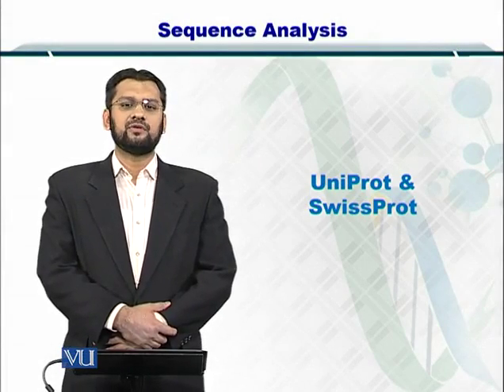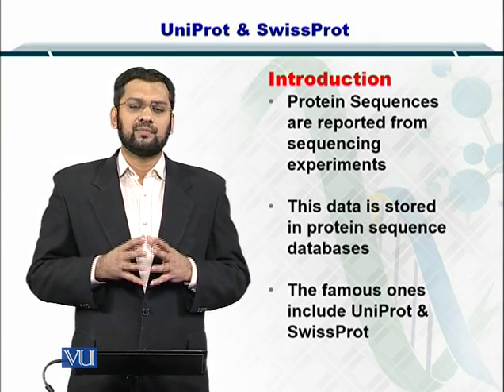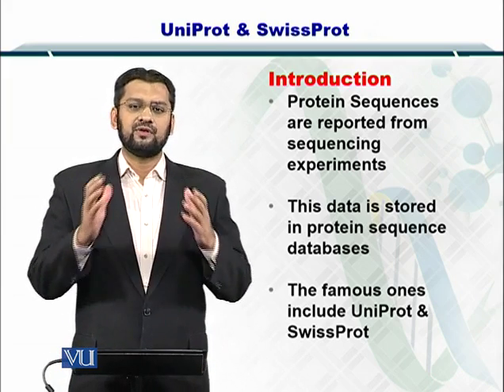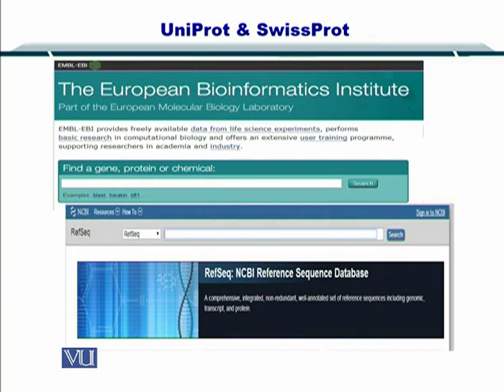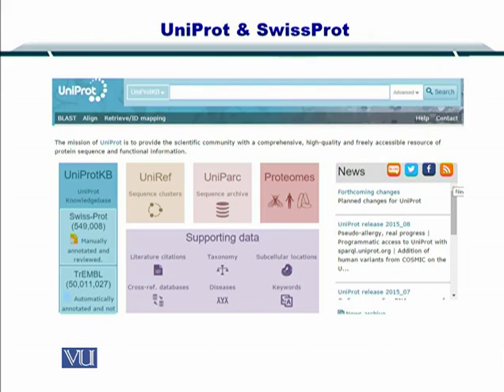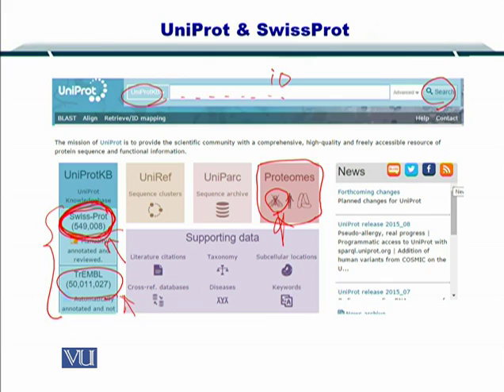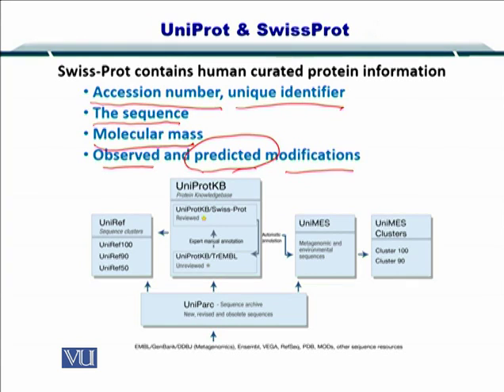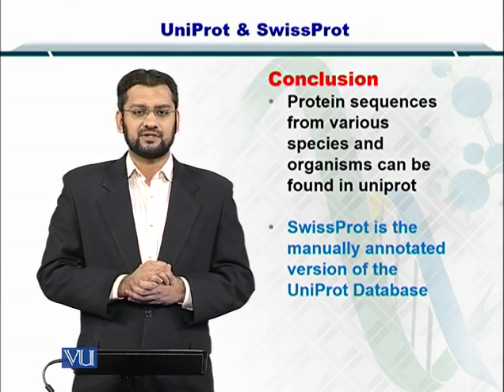BIF401_Topic072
Topic: 72